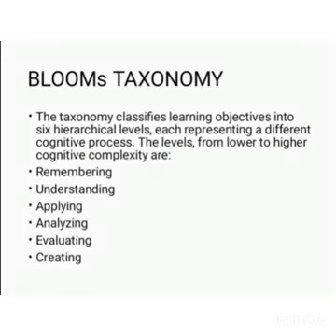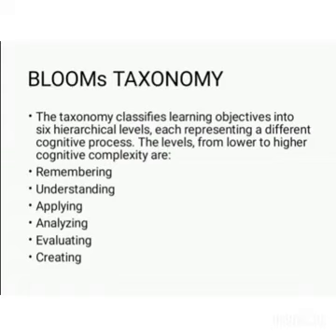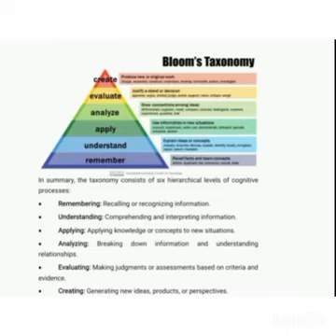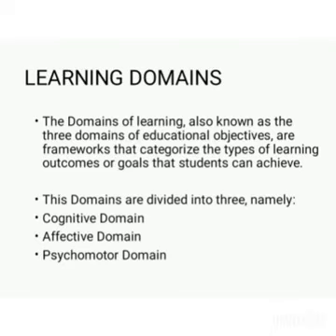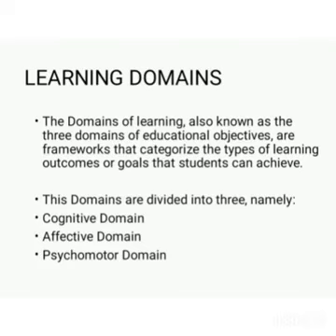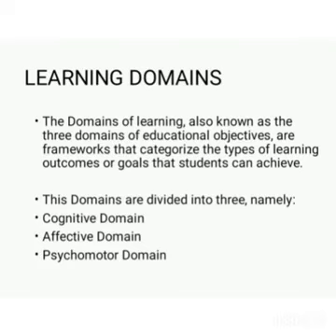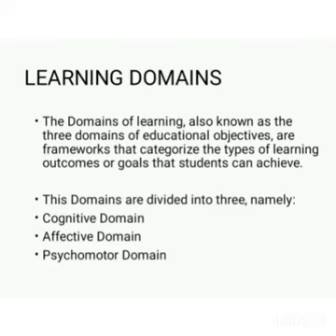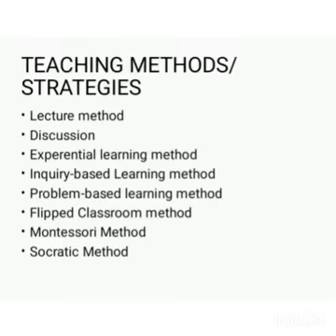HOW TO WRITE A LESSON PLAN: PART TWO